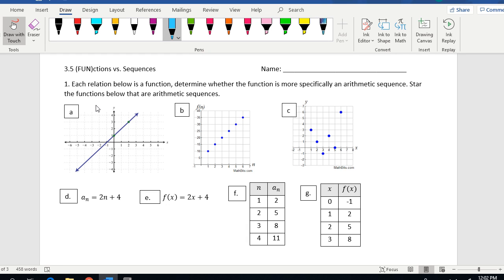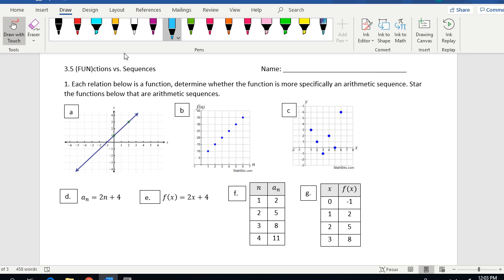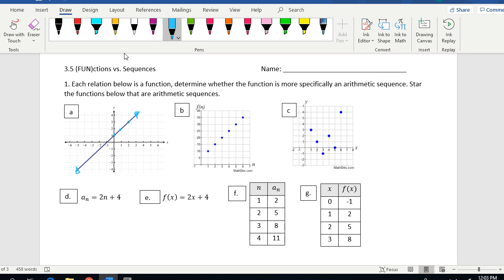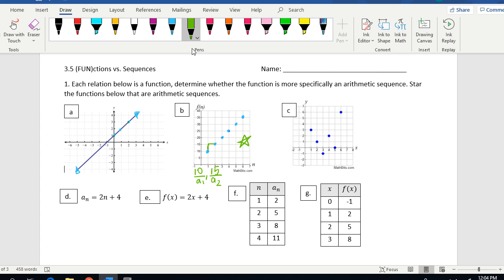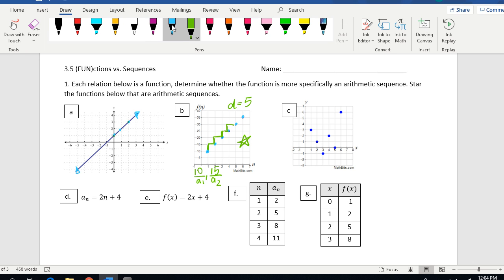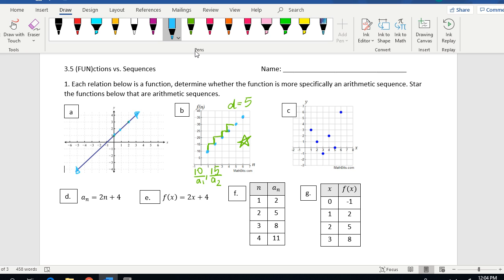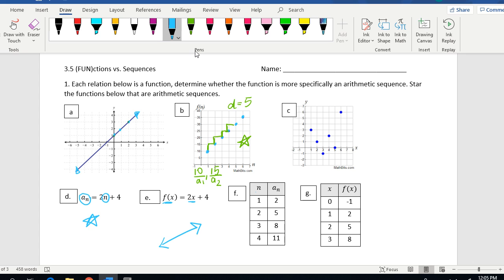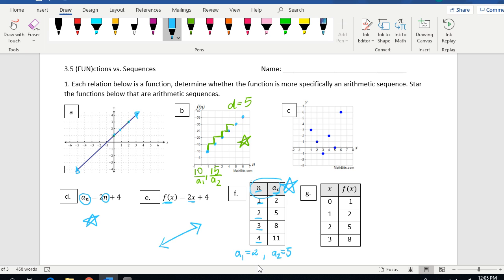3.5 (Fun)ctions vs. Sequences (question 1)